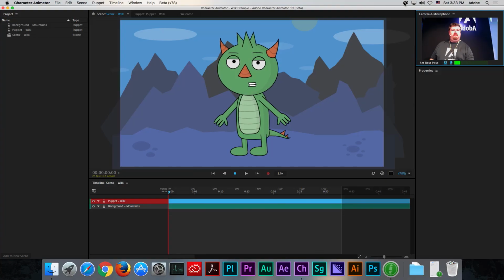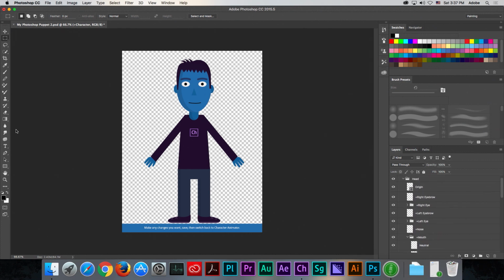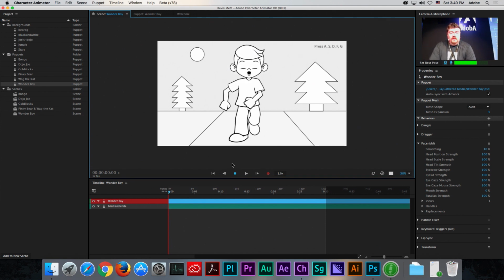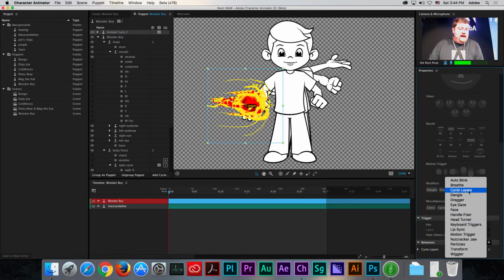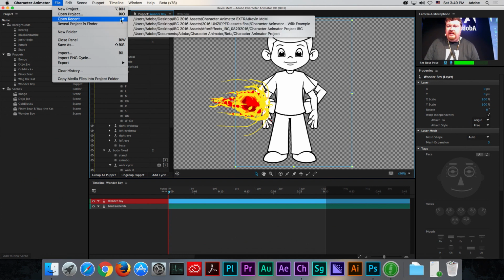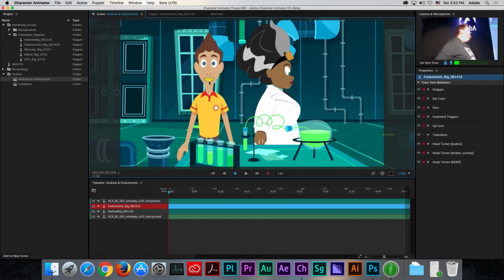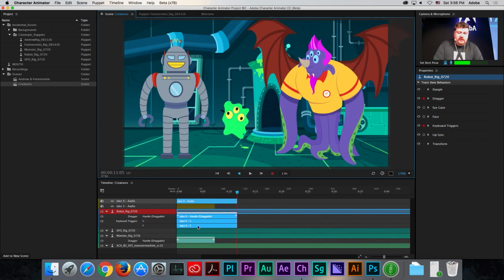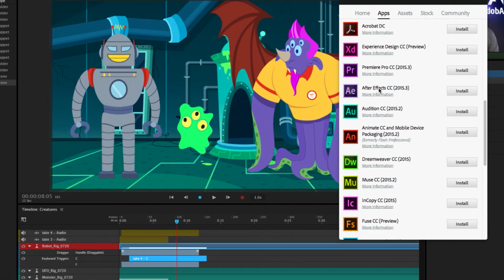IBC Show 2016: Character Animator: Breathing Life into 2D Animation | Adobe Creative Cloud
Karl Soule presents what's new and what's next in Character Animator.
Learn more about new features coming to Creative Cloud applications Don't miss the full playlist of sneak peeks, presentations, and interviews from Adobe at IBC Show 2016 Download free trials of Adobe Creative Cloud applications Hear from more inspiring people in the industry about their work and workflows